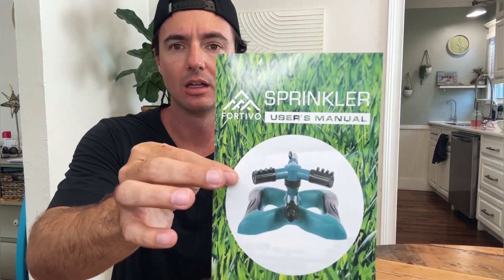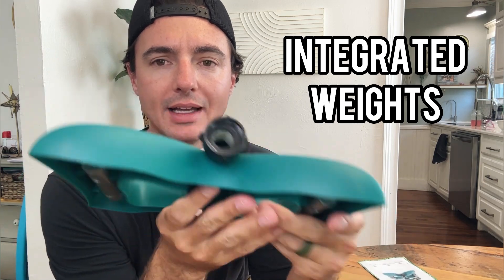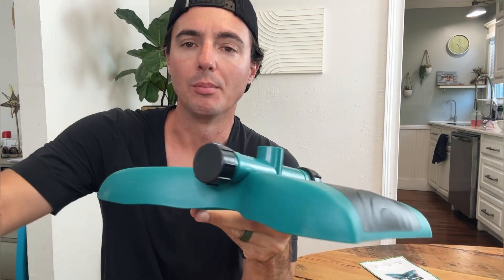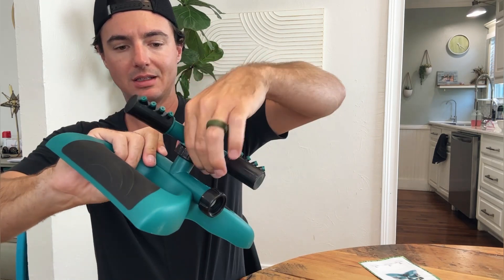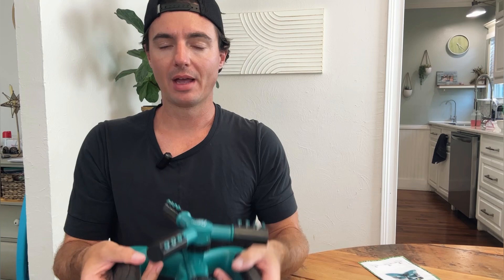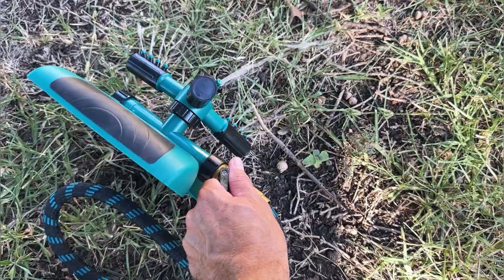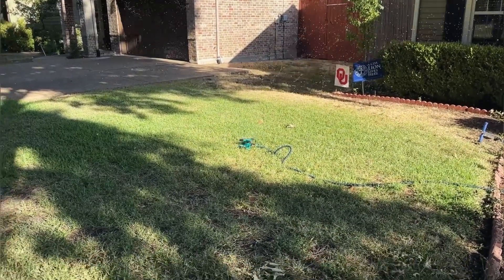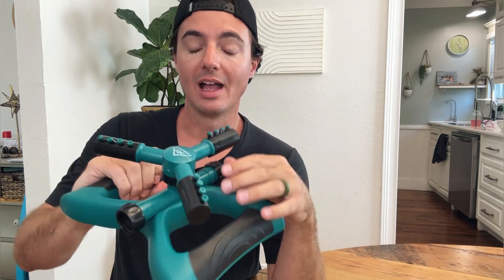Revolutionary Yard Sprinkler: Fortivo Rotator! Full Review AND Demo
Introducing the Fortivo Rotating Yard Sprinkler - the ultimate solution for a well-watered and healthy lawn! Designed to take care of your yard effortlessly, this innovative rotating sprinkler will transform the way you water your lawn.

With its 360-degree rotating action, the Fortivo Sprinkler covers a wide area, ensuring every inch of your yard receives an even and thorough watering. No more dry patches or overwatered areas - just a beautifully green and lush lawn all season long.

Easy to set up and adjust, the Fortivo Rotating Yard Sprinkler allows you to customize the watering pattern according to your yard's unique shape and size. Plus, its durable construction ensures years of reliable performance, even in challenging weather conditions.

Save time and water with this efficient and eco-friendly sprinkler. Perfect for large yards or small gardens, the Fortivo Rotating Yard Sprinkler is a must-have for any homeowner who values the health and beauty of their outdoor space.

Upgrade your lawn care routine with the Fortivo Rotating Yard Sprinkler and enjoy the benefits of a perfectly watered yard without the hassle! Grab yours now and experience the difference firsthand. Your lawn will thank you!